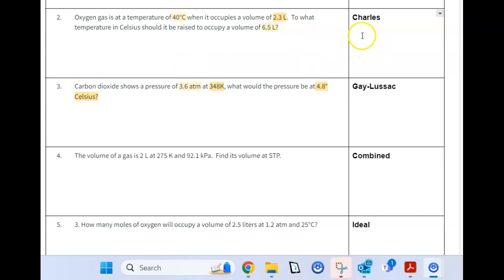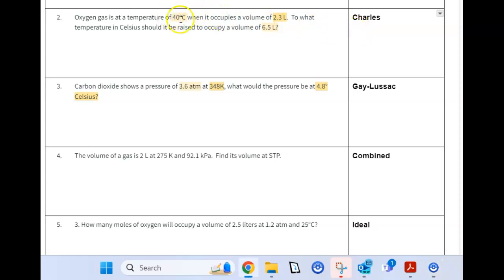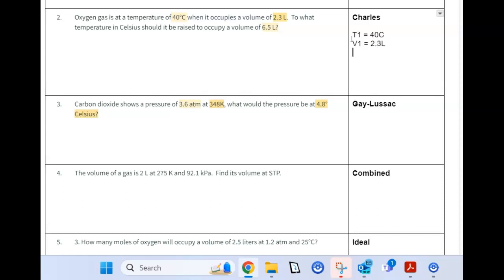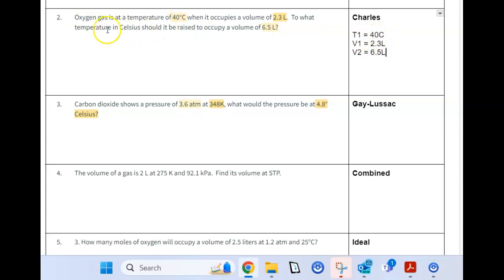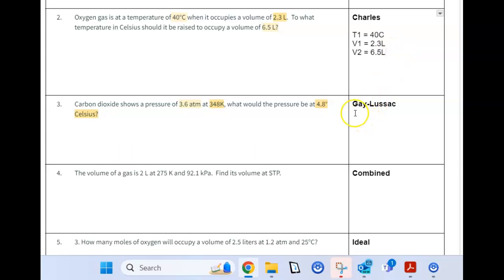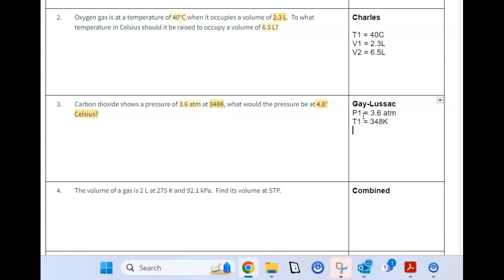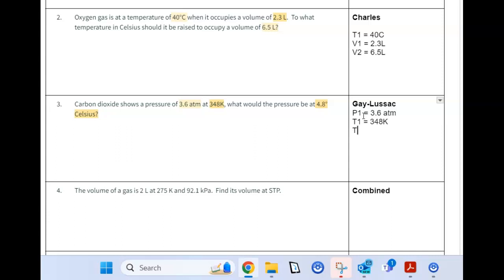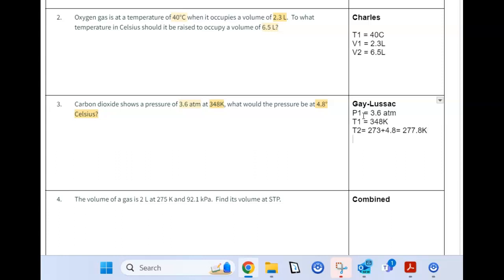HW help 1